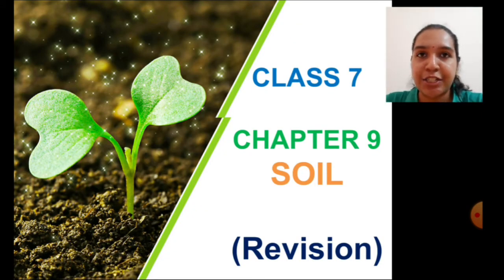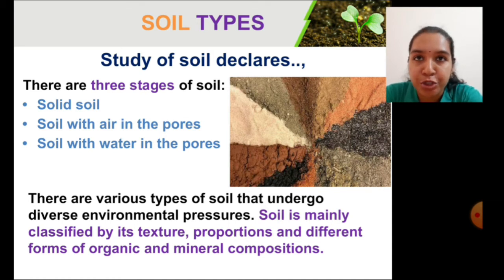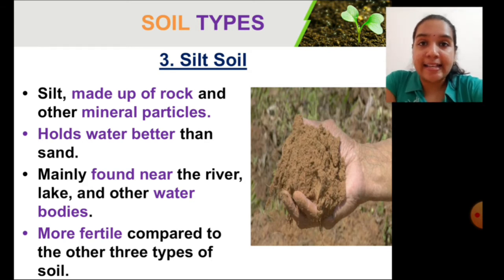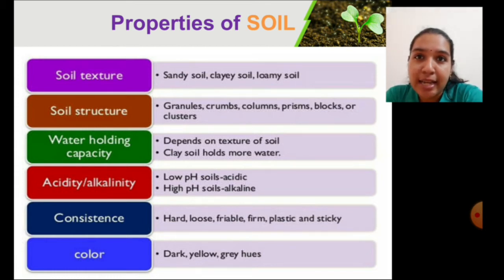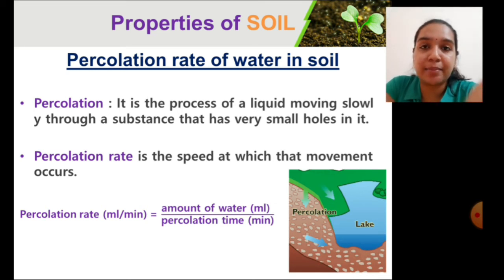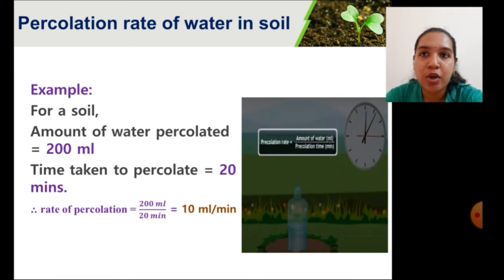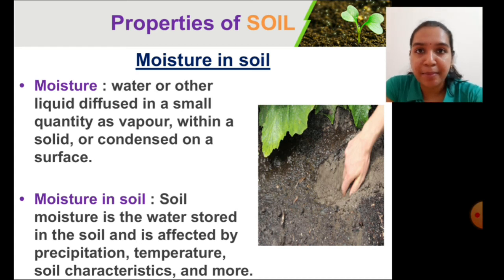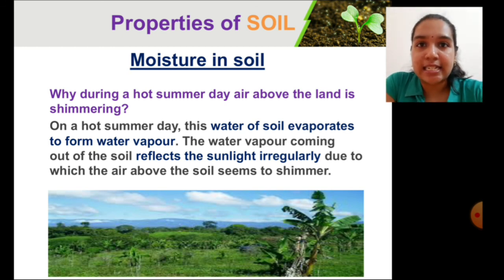Class 7 Science chapter 9 SOIL revision part2 11 September 2020